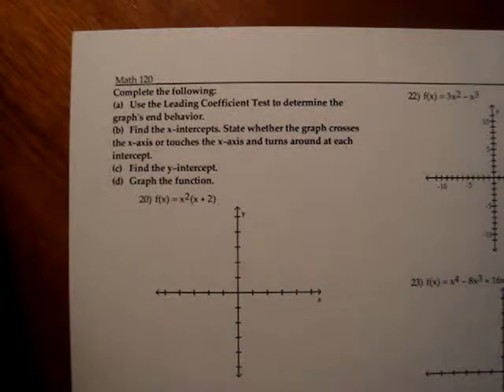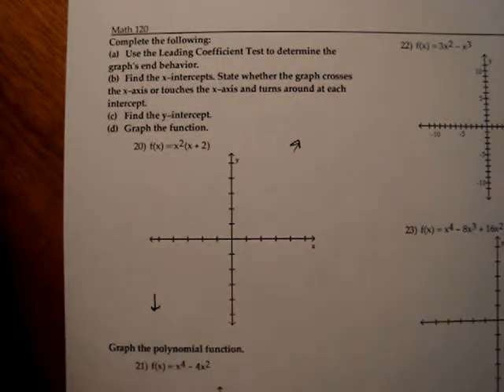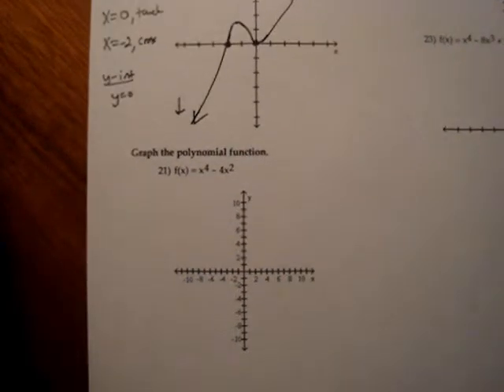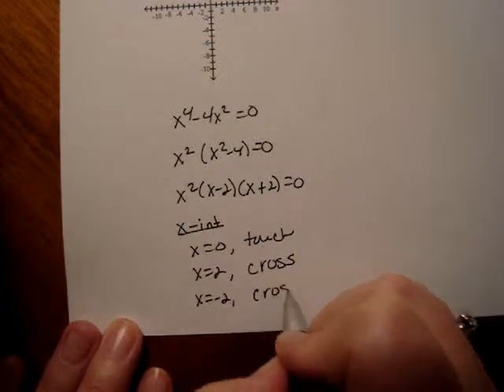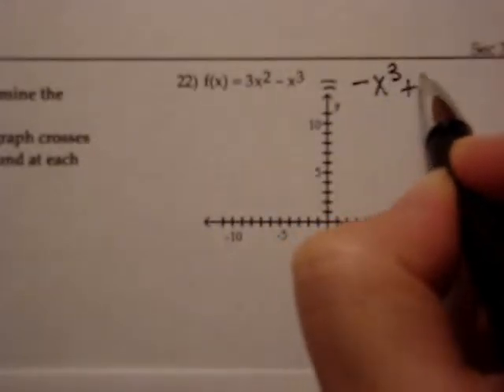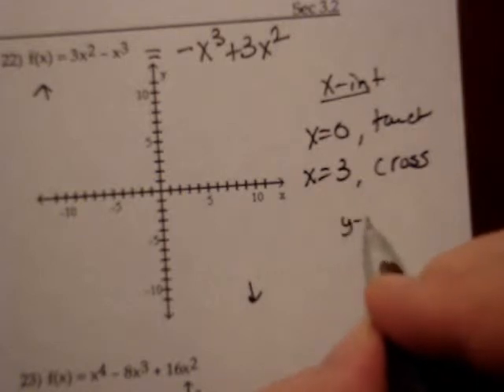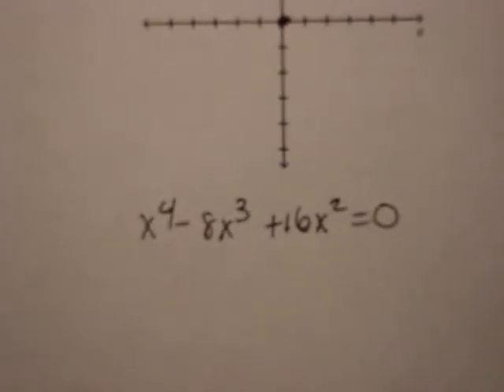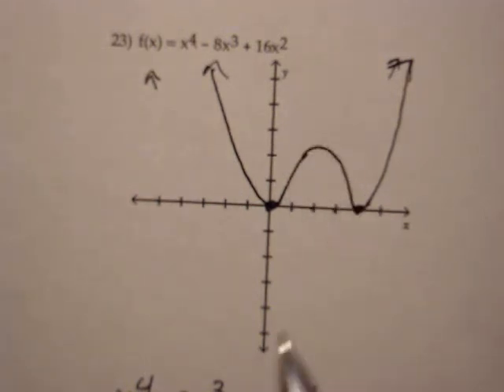Math 120 Sec 3.2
Only one part this time.